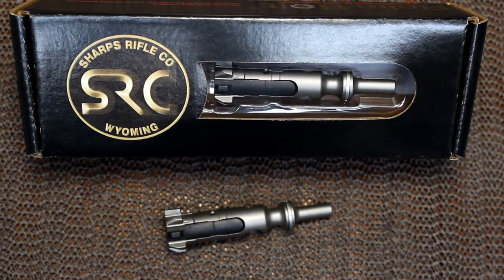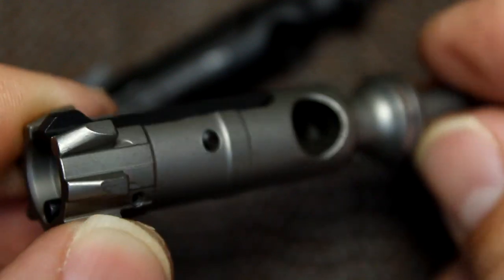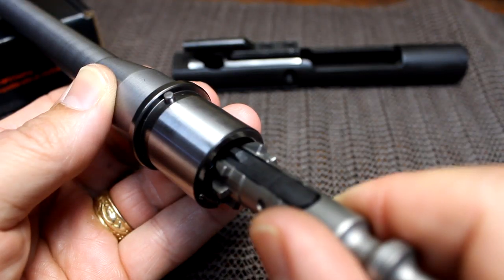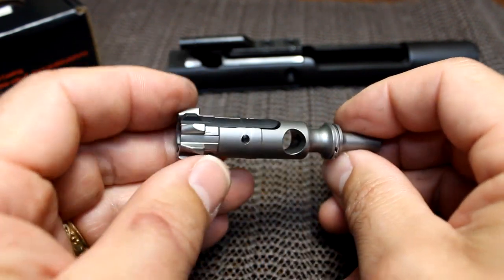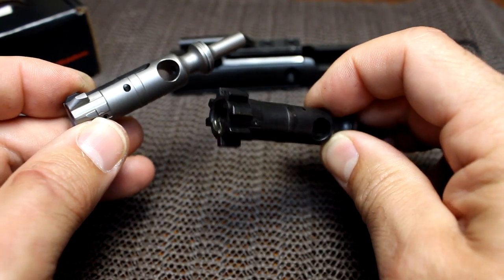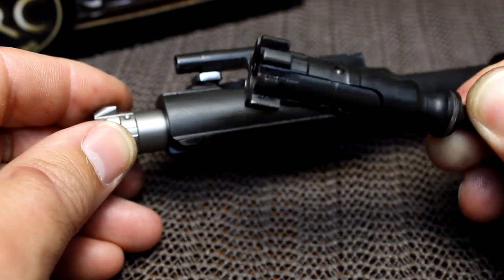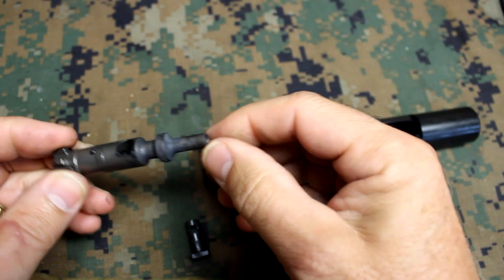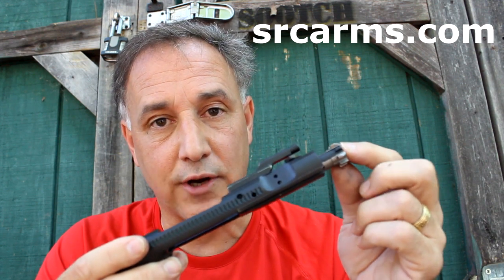AR-15 Relia-Bolt From Sharps Rifle Company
Fun Gun Reviews Presents: AR-15 Relia Bolt From Sharps Rifle Company. Using S7 Steel and a new locking lug design, the Relia-Bolt takes the Bolt Carrier Group to a new level.

Sharps